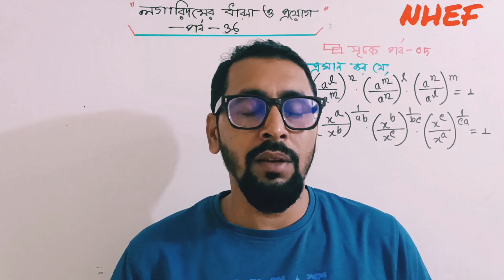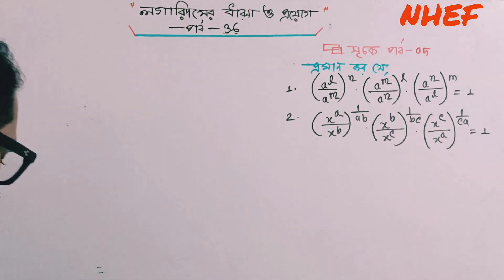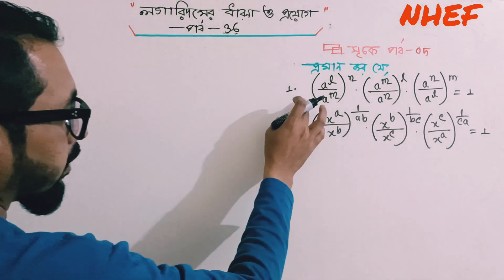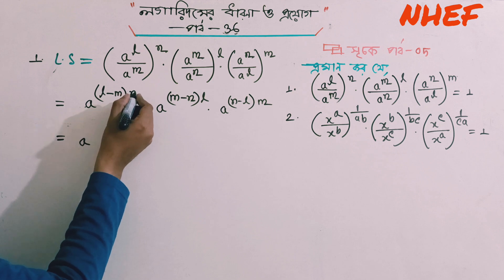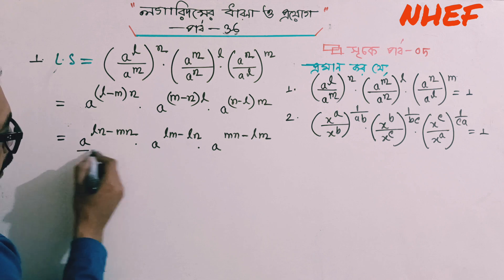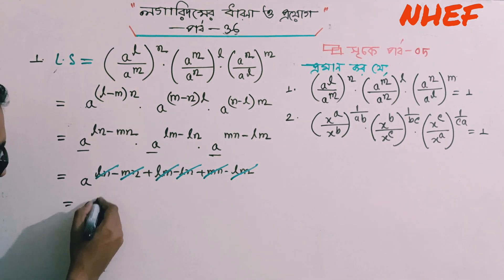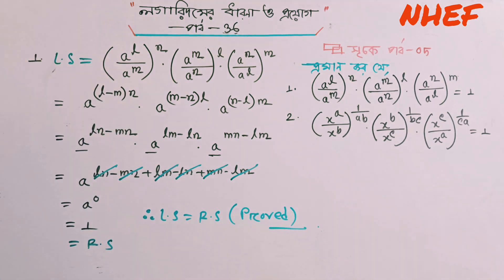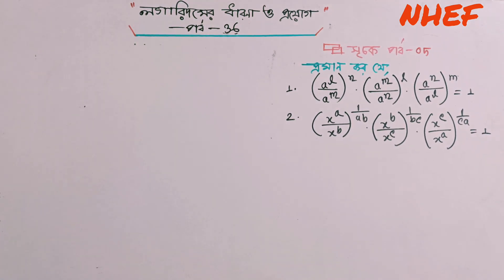লগারিদমের ধারণা ও প্রয়োগ | ৯ম শ্রেণির গণিত ৩য় অধ্যায় ২০২৪ | Class 9 Math Chapter 3 | New Curriculum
লগারিদমের ধারণা ও প্রয়োগ নবম শ্রেণির গণিত তৃতীয়  অধ্যায়

Your Query :
সূচক (Exponents/Index)
মূল (Root)
লগারিদমের বৈশিষ্ট্য
সূচকের বৈশিষ্ট্য
লগারিদমের প্রয়োগ
লগারিদমের বৈশিষ্ট্য